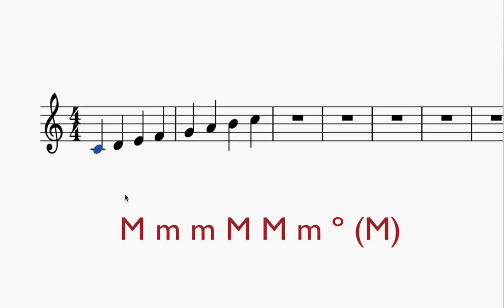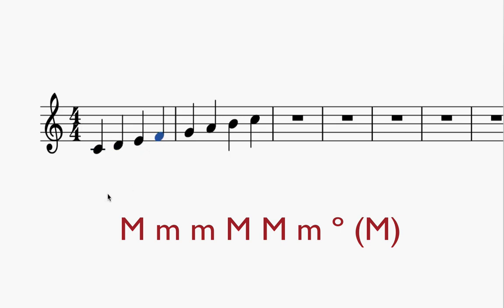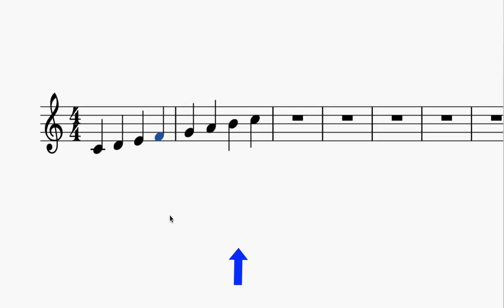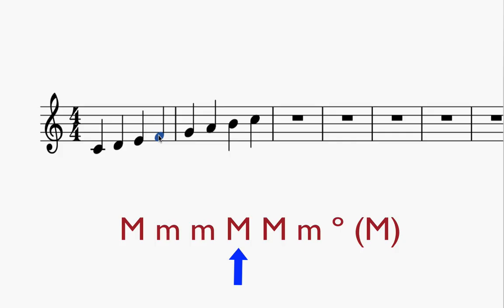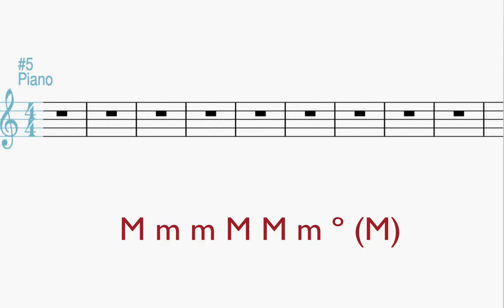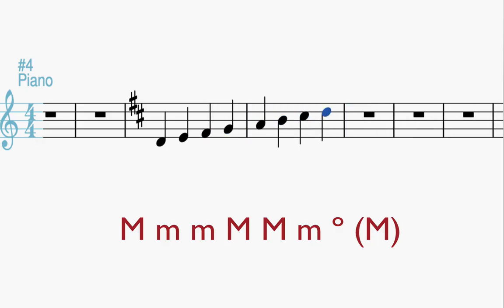Diatonic Chord Progressions! All the chords in a key.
Today: Diatonic Chord Progressions! All the chords in a key.